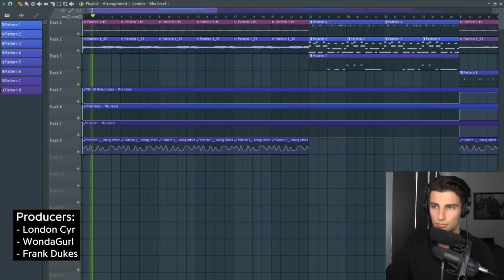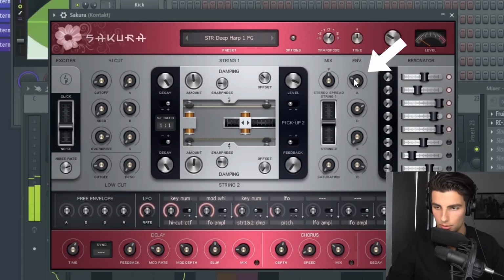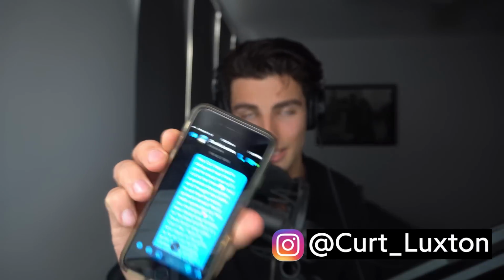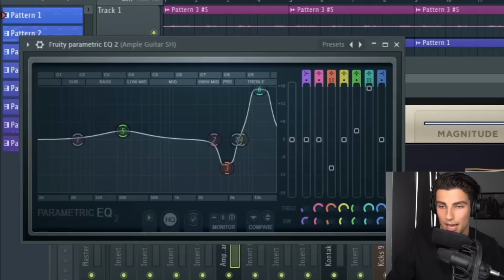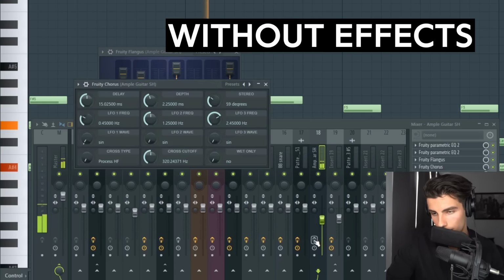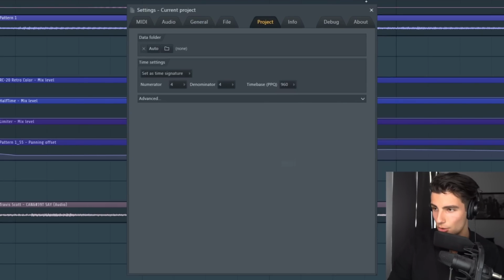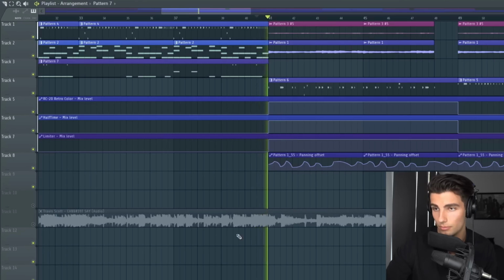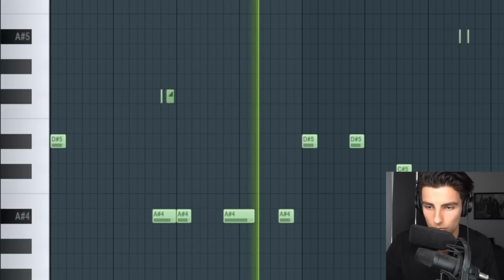How "CAN'T SAY" by Travis Scott was Made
How "CAN'T SAY" was made on FL Studio. Advanced remake of "CAN'T SAY" by Travis Scott.

Timestamps:
0:00 Intro
0:37 Synth
2:09 Guitar
4:21 High Guitar
5:03 Drums
6:14 808
6:38 Interlude
7:46 Outro